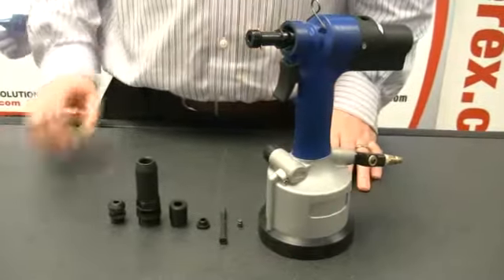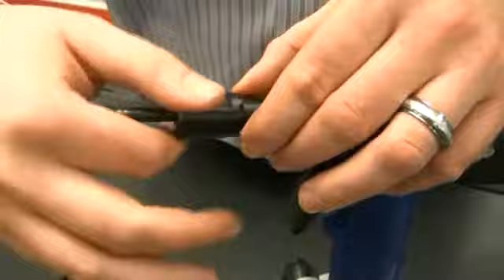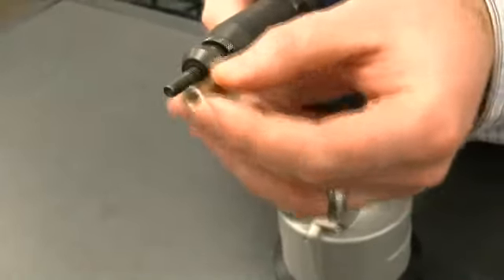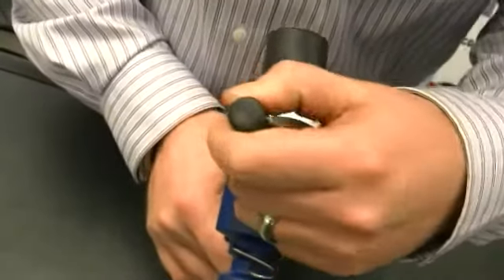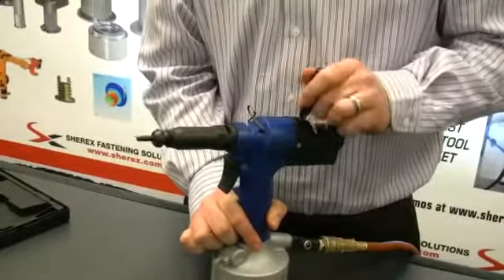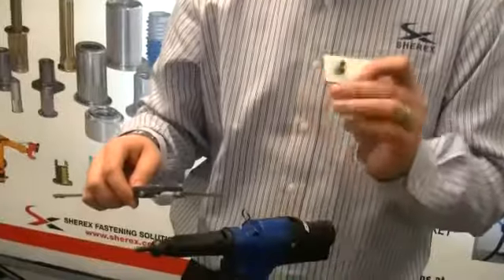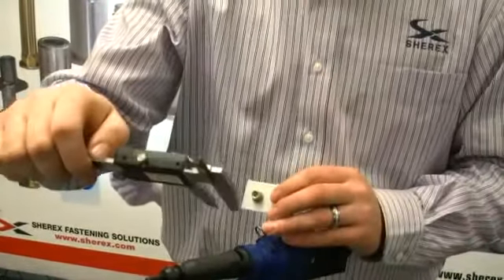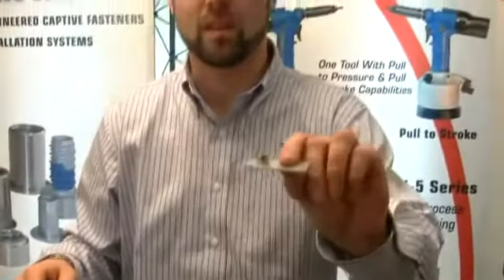SHEREX | Flex 5S Set Up